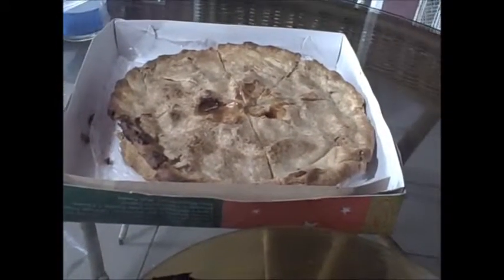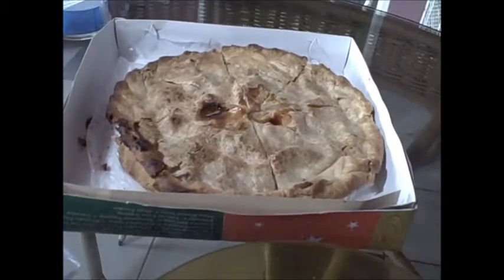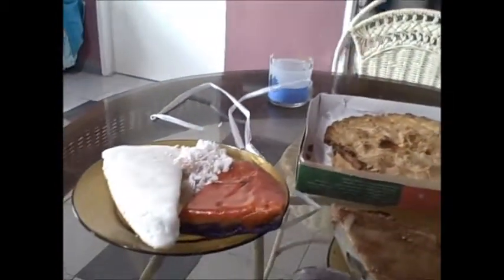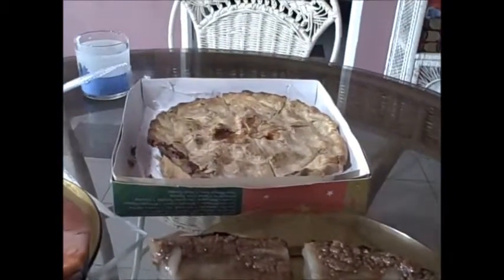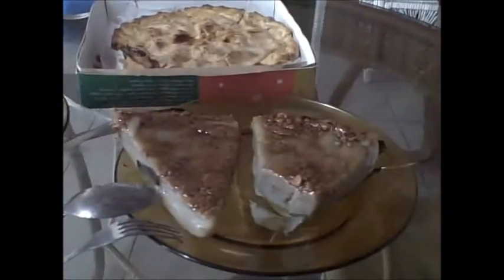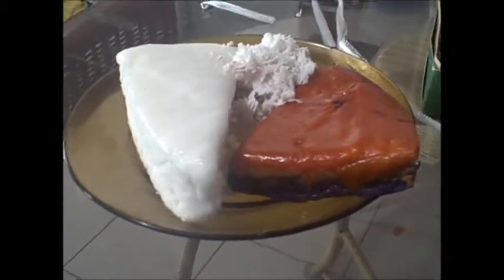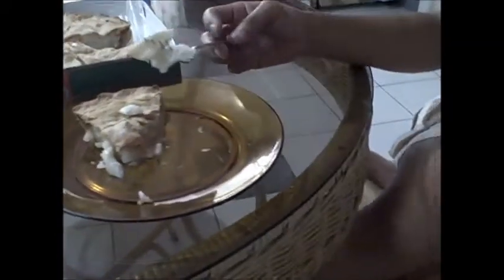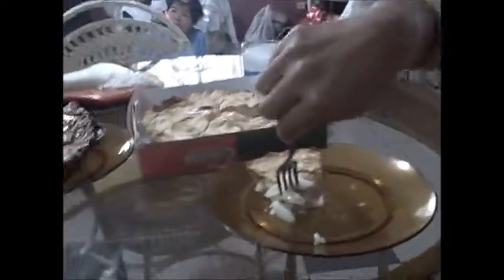Rice and Coconut out